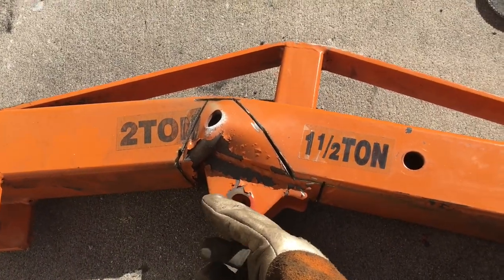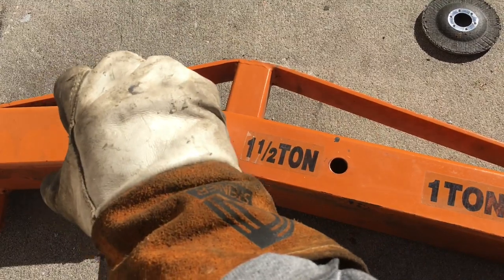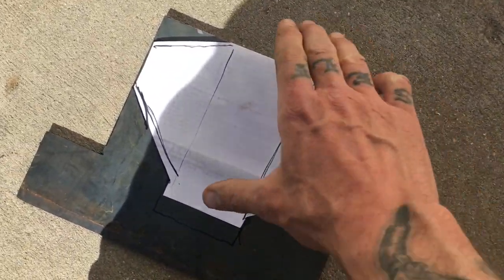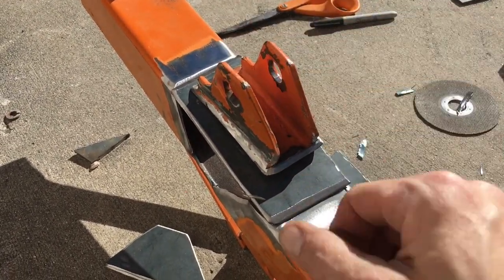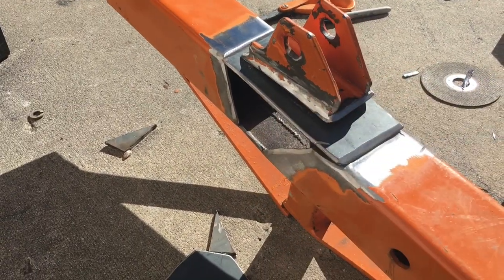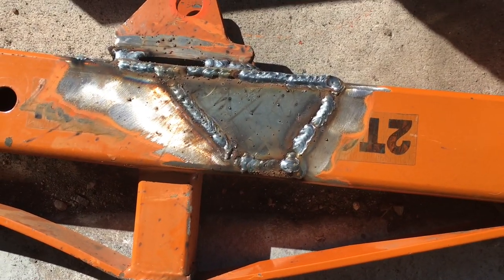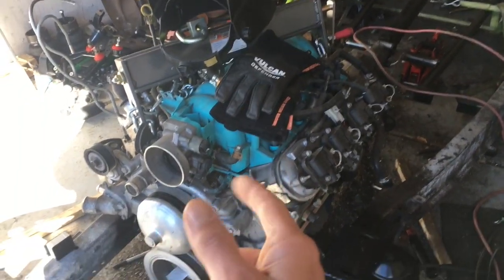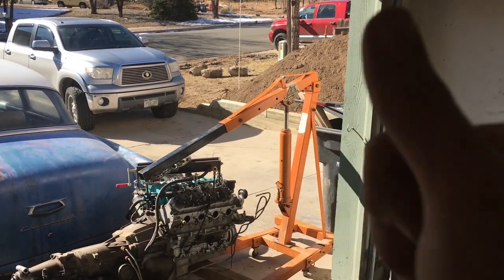WE BENT THE ENGINE HOIST S12E09